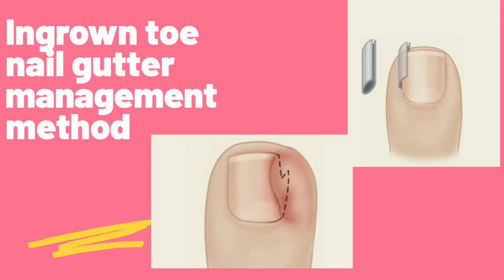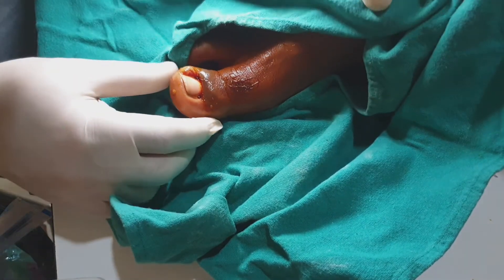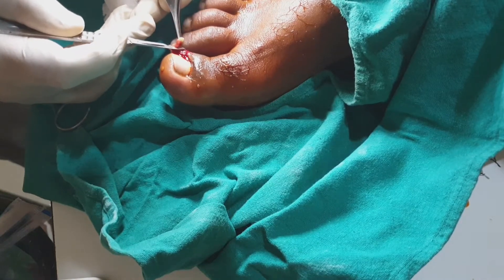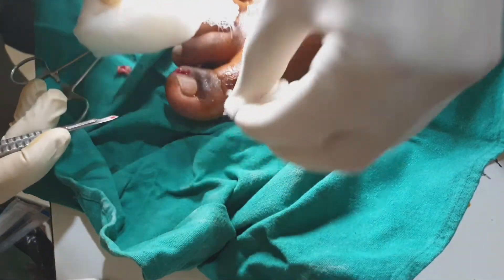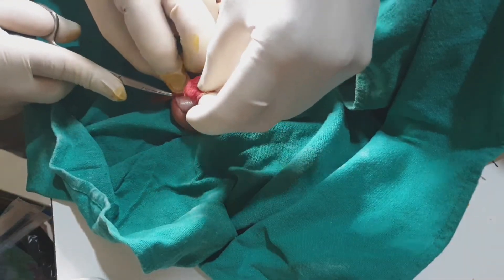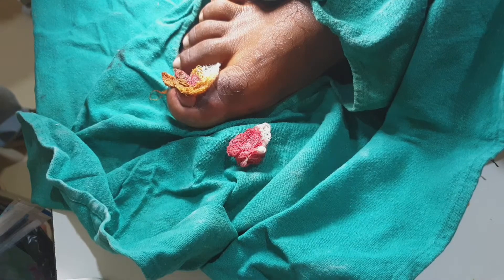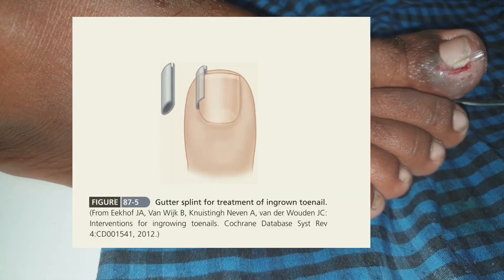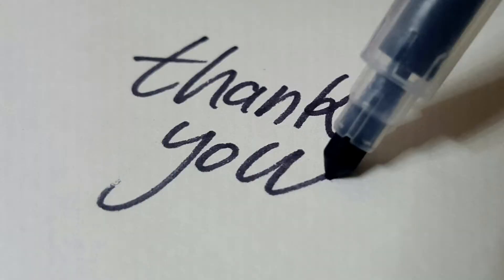Ingrown toe nail management by gutter method : onychocryptosis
ingrown nail

This video is intended for use 5 medical professionals as a guide and is not a replacement for theoretical and practical knowledge in application. Please use your own discretion